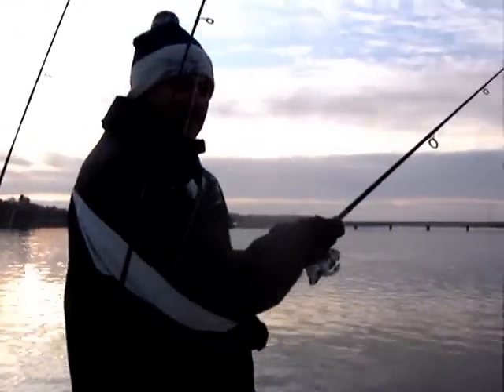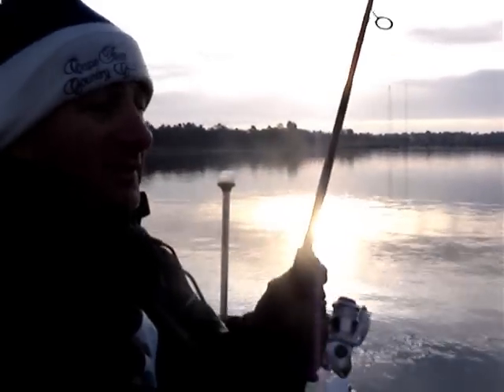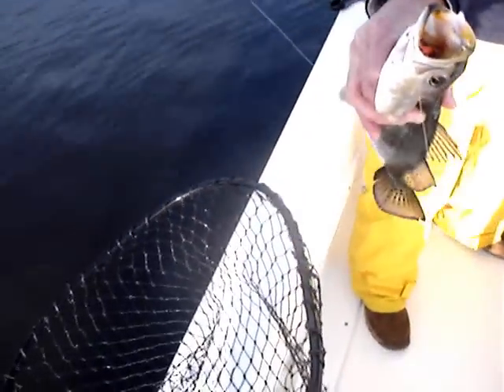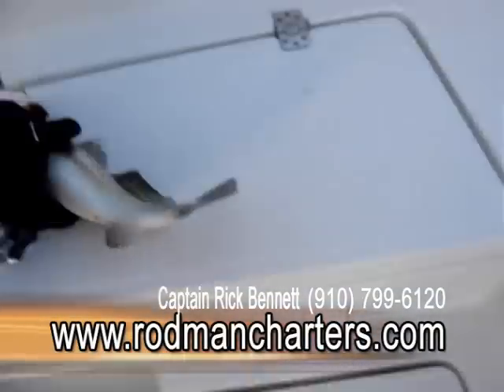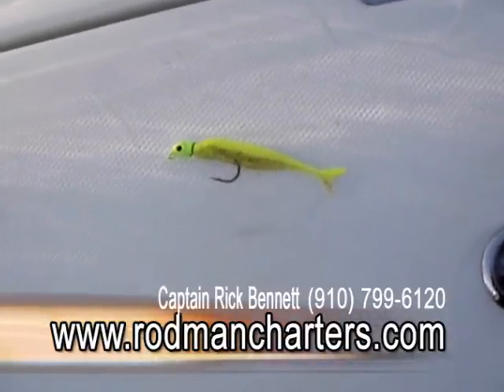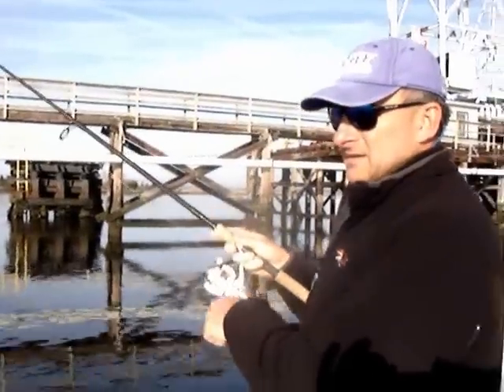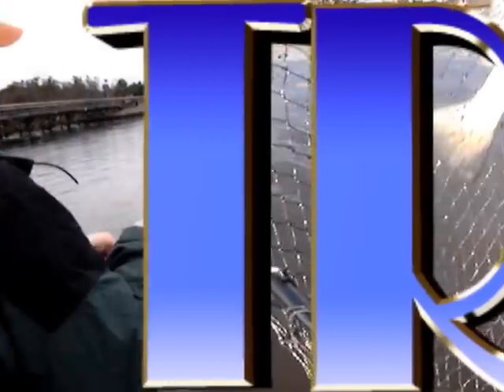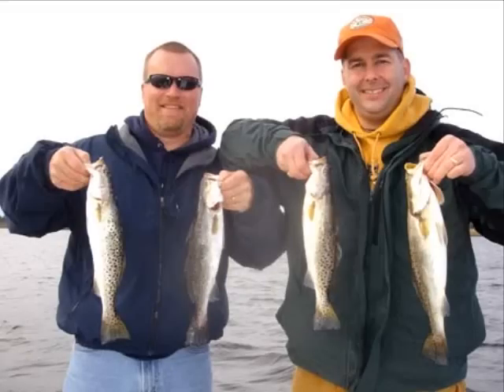Trout Fishing in the Cape Fear River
Captain Rick Bennett of Rod-Man Fishing Charters out of Wrightsville Beach, NC fishing for Trout in the Cape Fear River. for photos, reports, charters, fishing school, and more!